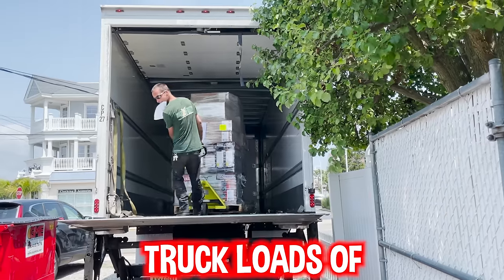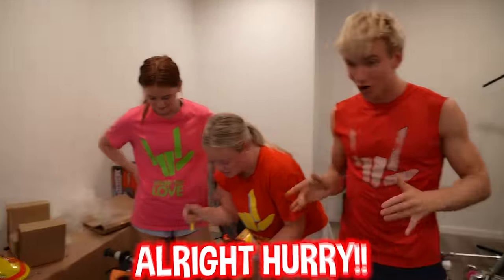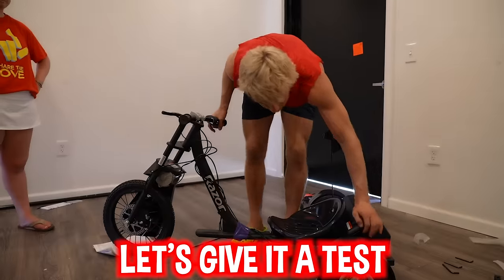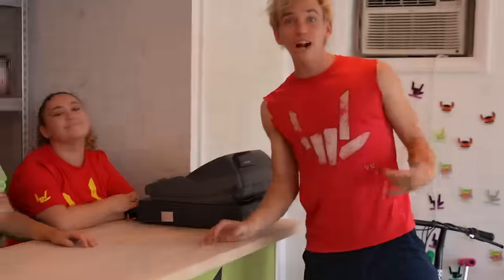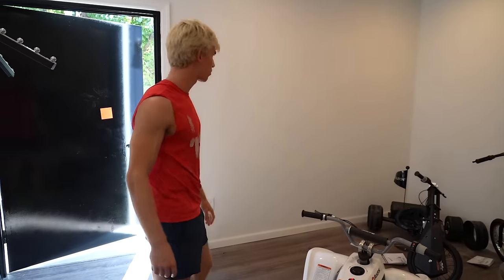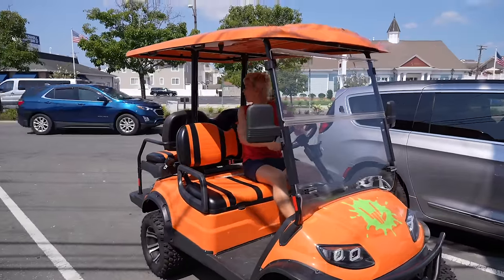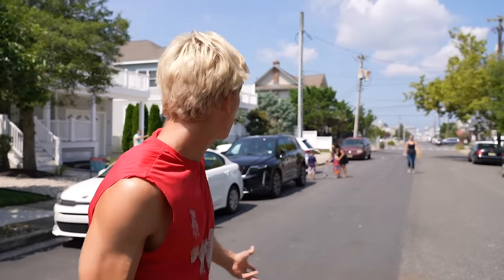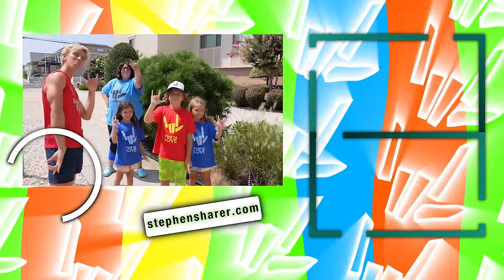MYSTERY NEIGHBOR ELLEN BROKE IN and STOLE EVERYTHING!! (Destroyed)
Stephen Sharer opened a free store to help give back to the community but then mystery neighbor Ellen broke in and stole all the toys!! Thats right, Steven Sher loaded a free store with a bunch of electric scooter type toys, from electric skateboards to electric motorcycle to hoverboards and so much more, everything was free and special thanks to Razor Worldwide for making this give back possible! Because it was a free store the Sharer Family tried to keep this top secret but that didnt stop Ellen Mystery Neighbor from finding the toy store and breaking in and stealing all the Razor Scooters and loading them into her Jeep. But what she did next was the most surprising. Instead of stealing all the Razor Scooters for herself, Ellen drove around the island handing out toys to so many families! So selfless and so giving Ellen was so nice to hand out all the toys to families and everyone loved it! So maybe it was a good thing Ellen Broke into Stephen Sharer Store? Is She GOOD or BAD? Also there is a new Stephen Sharer Song coming in just a few days!